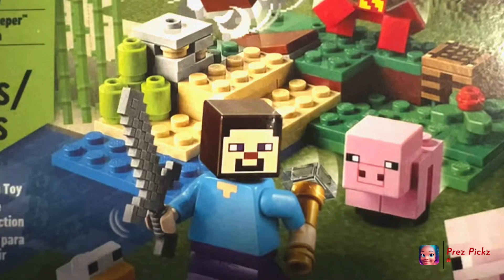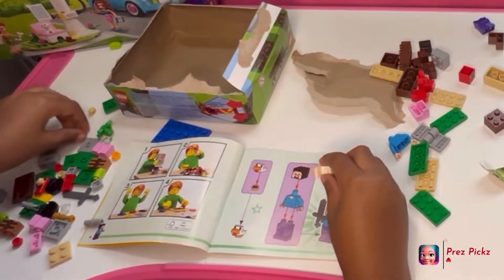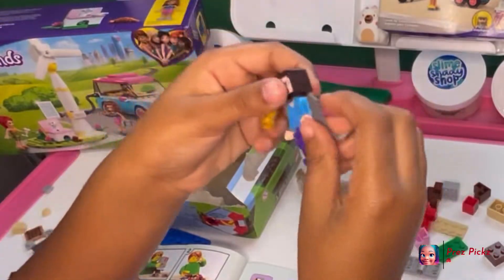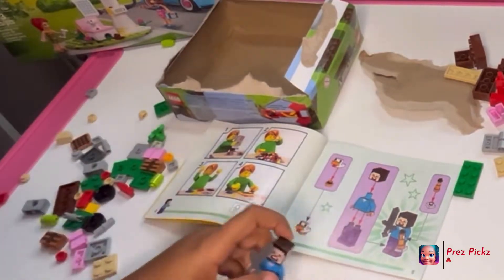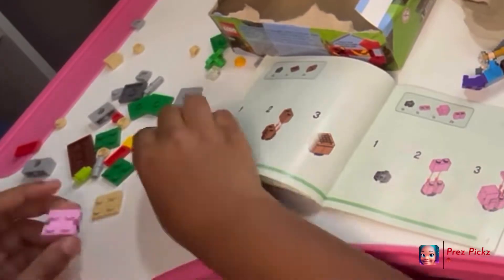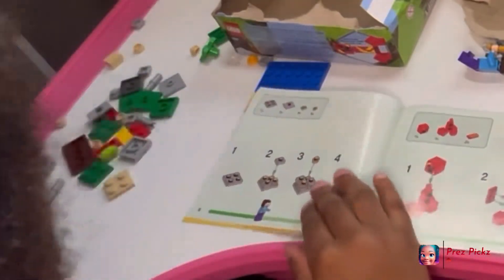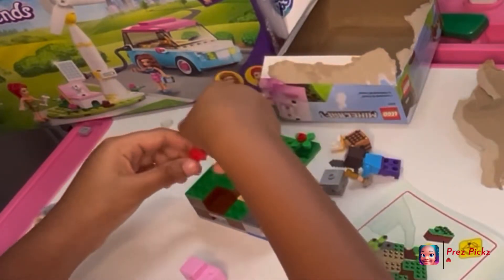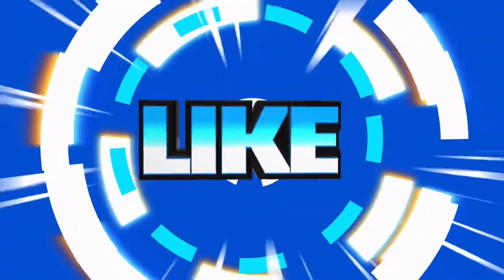Prez picks MINECRAFT!